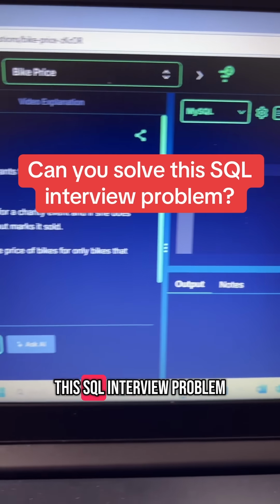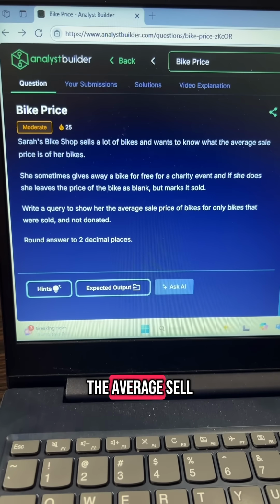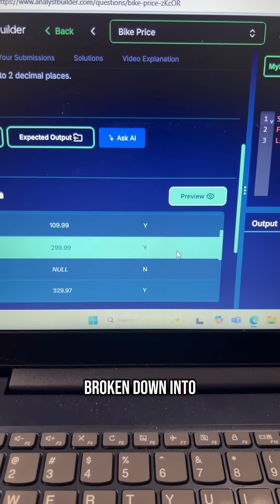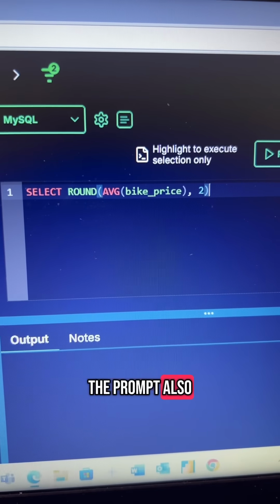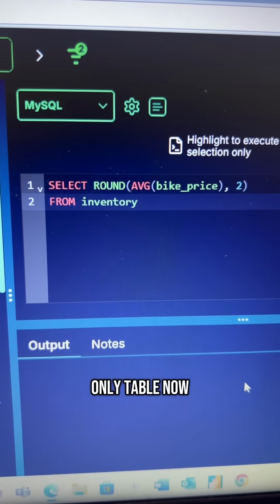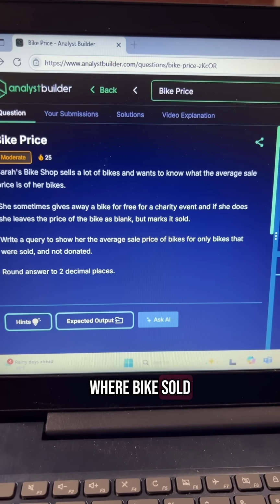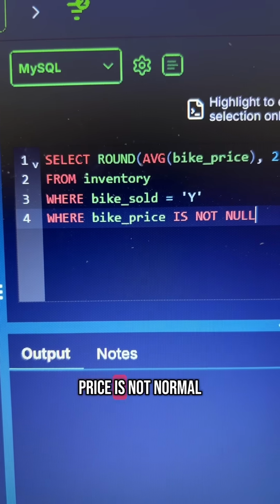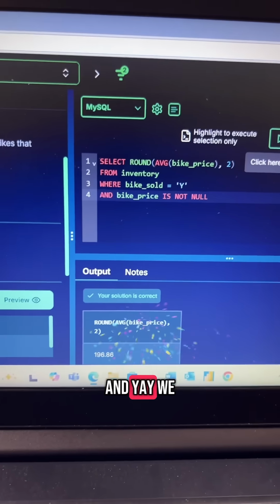Can you solve this SQL Interview Problem?